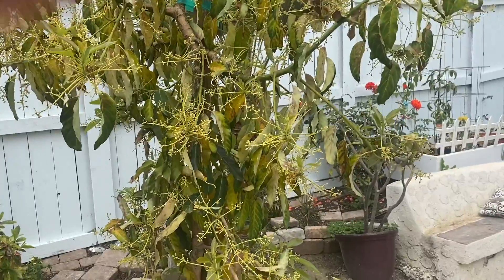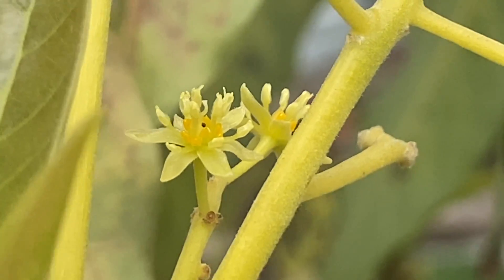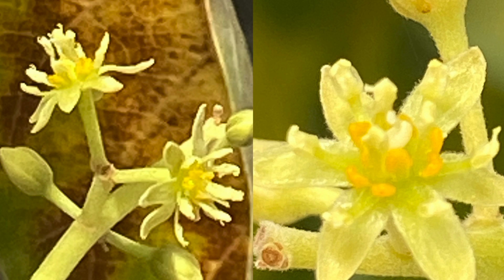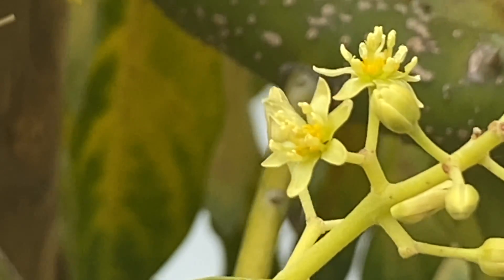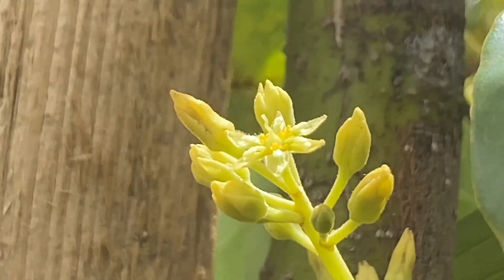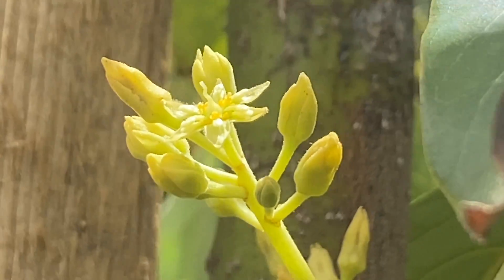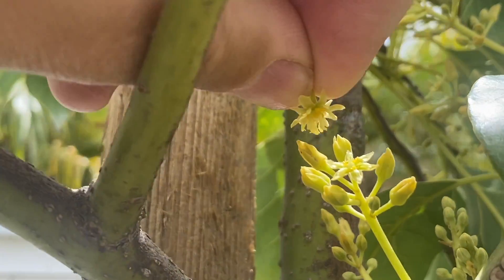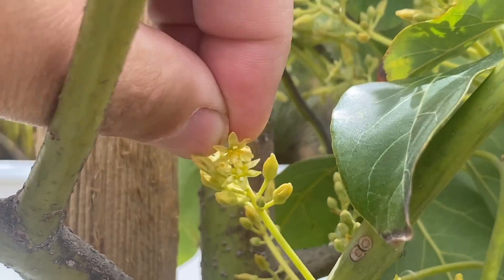How to Tell the Difference Between A & B Type Avocado Trees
Avocado trees are designated either A or B based on their flowering cycle. Here I show how to tell the difference between male and female flowers on an avocado tree to determine whether it is an A or B type avocado tree